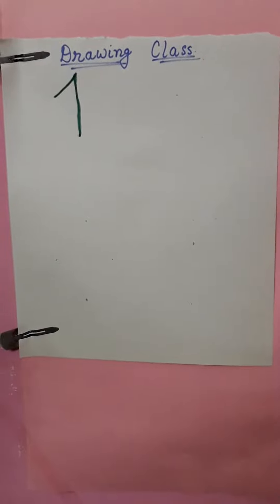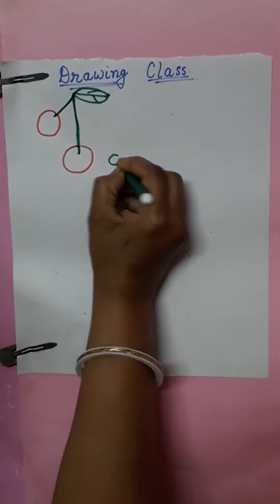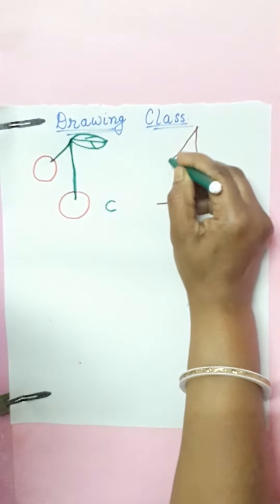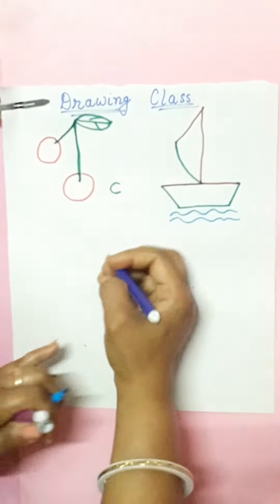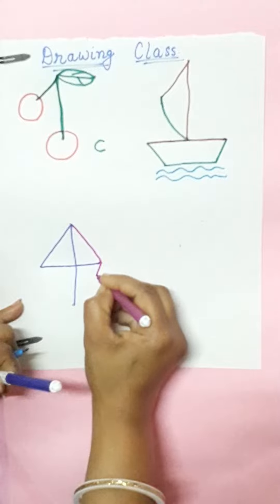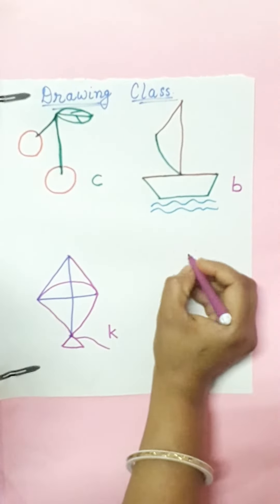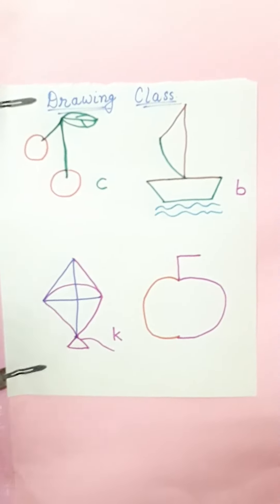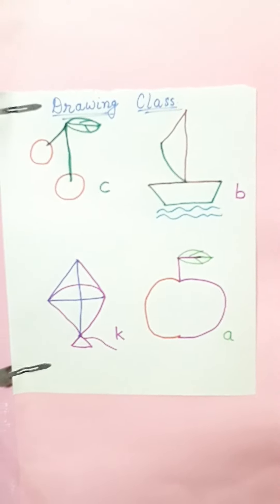Class UKG ...How to draw pictures using numbers...